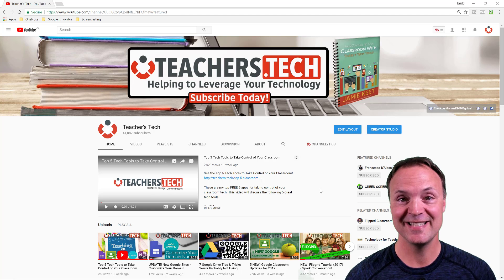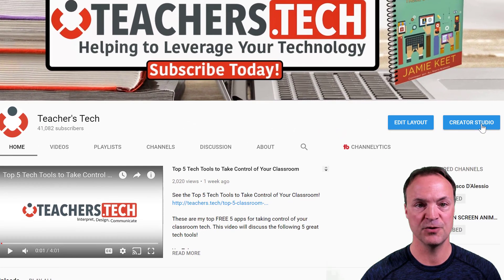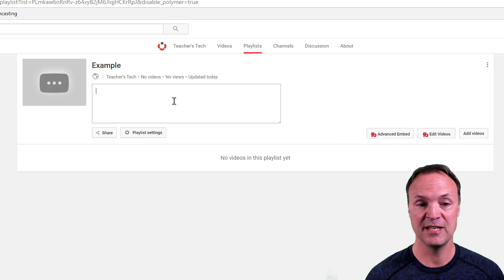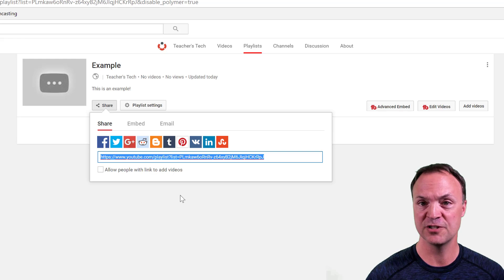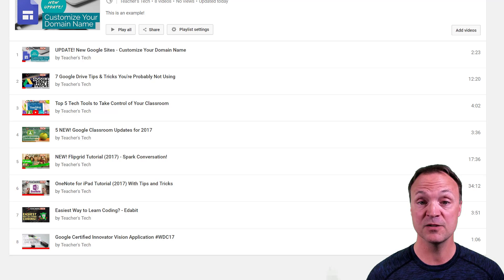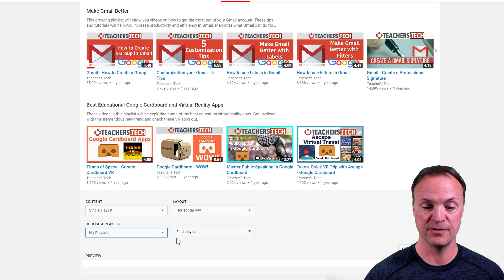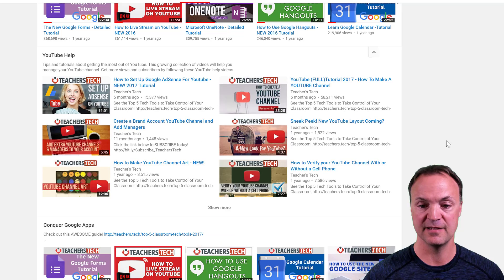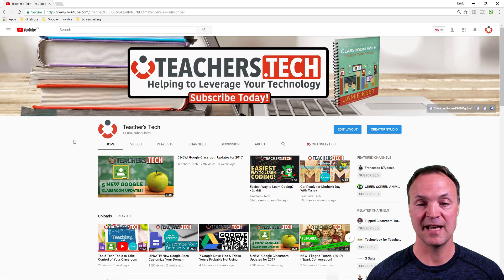How to Make a YouTube Playlist - New YouTube Layout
This video tutorial will show you how to create a YouTube playlist and display it on your channel page.  Displaying YouTube playlist correctly is extremely important to help you get your message out.